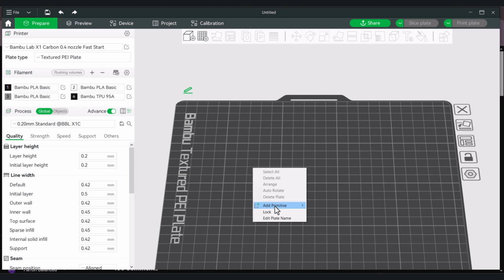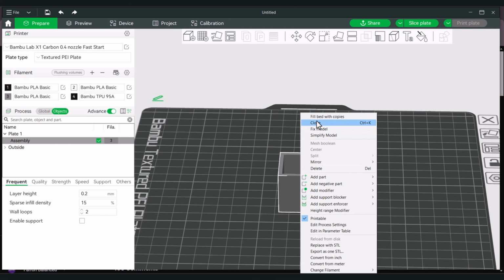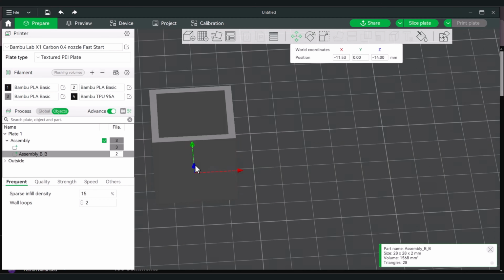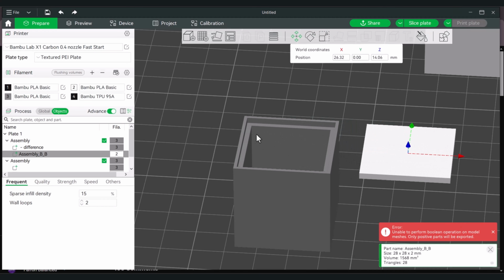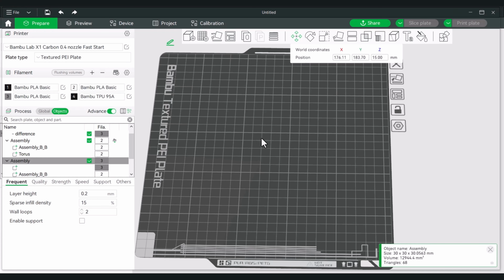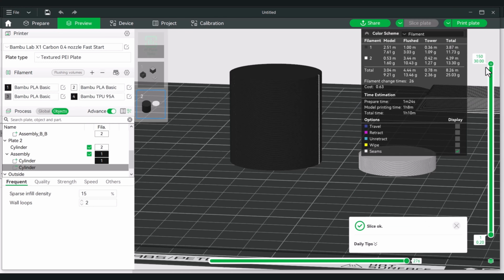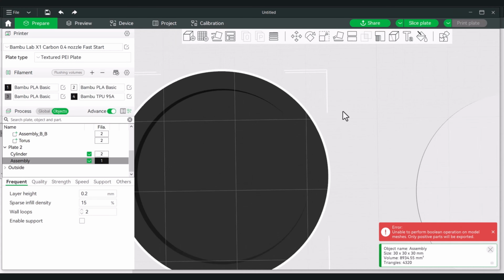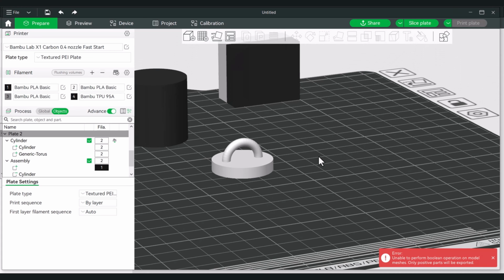Make Flush Tops with Mesh Boolean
Welcome back everyone. This video will cover how to make flush press fit style tops, lids for your models using Mesh Boolean tools. Getting these techniques in our toolkit will help with further projects down the line.